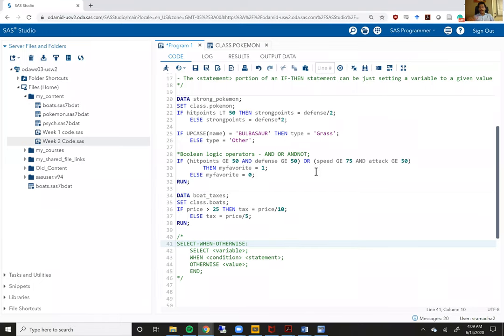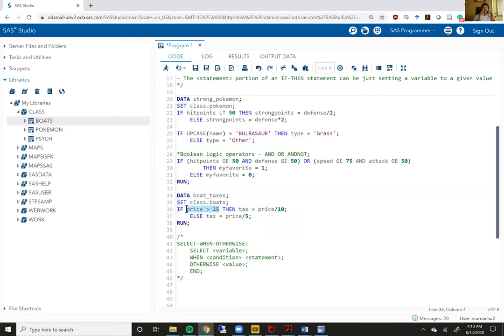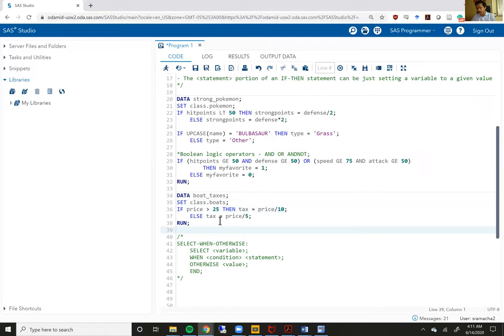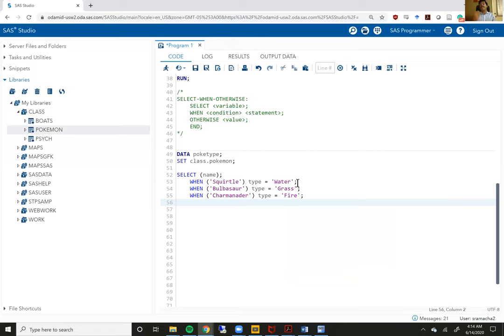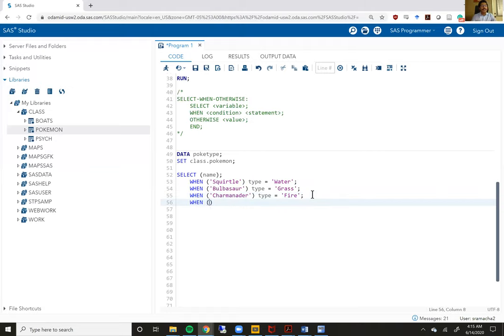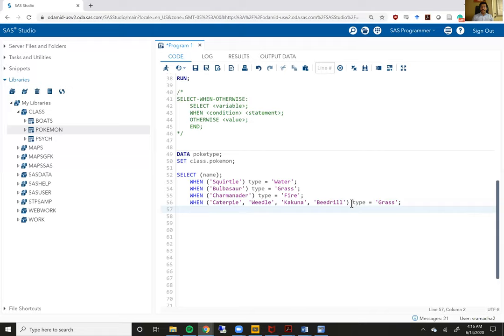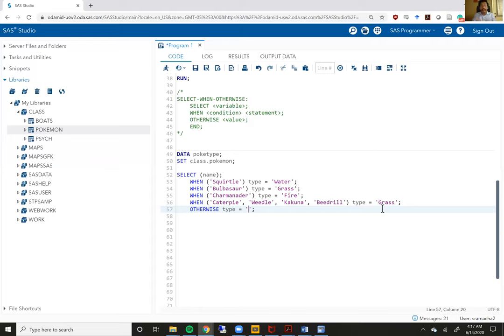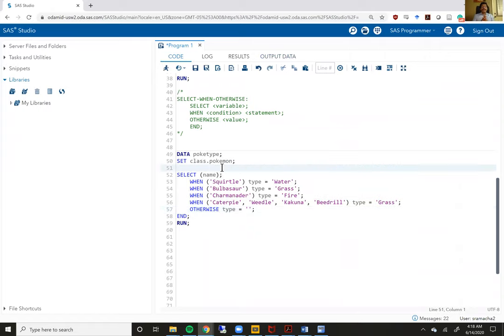SAS Bootcamp 2.3 - Conditional logic part 2